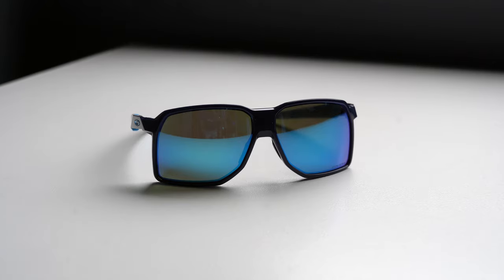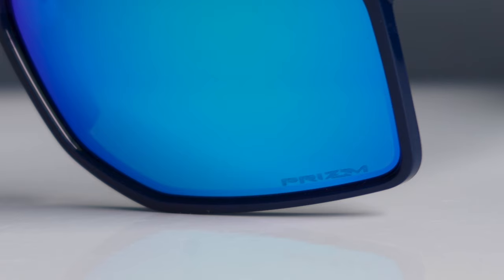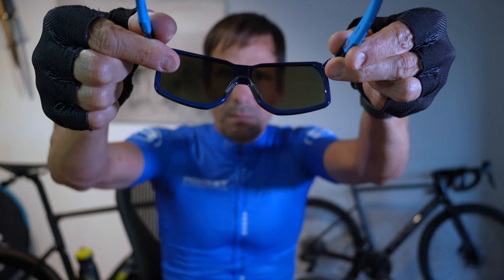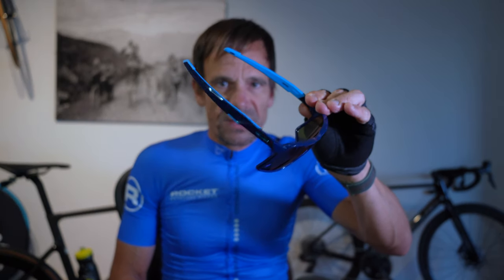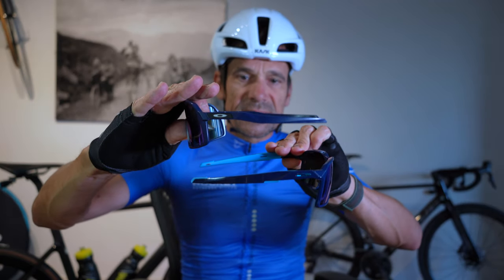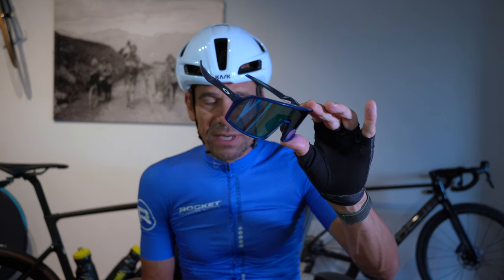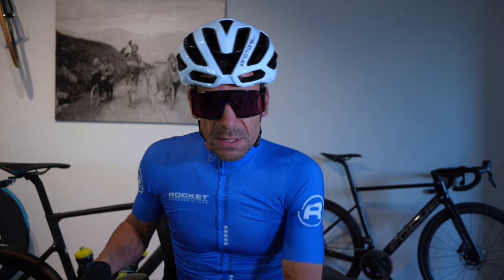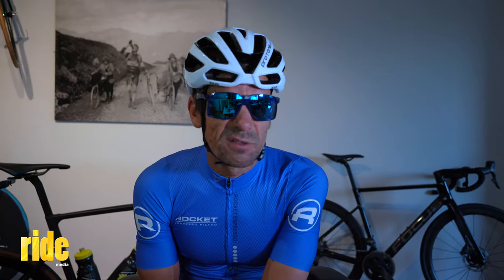Product review: matching Oakley sunglasses – Sutro and Portal – to Kask helmets, an overview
Oakley Portal sunglasses aren’t new to the market but I had not seen them until recently when I was prompted me to investigate further. Are these cool-looking sunnies any good for cycling? (Soon I'd get the answer: yes.)
Before that first ride, however, I sat down in front of the camera to see how they compared with my old favourites from Oakley, the Sutro style (in various designs).
When choosing sunglasses to ride with, it is important to know how they match your helmet. This video began as an overview of Oakley’s Portal sunglasses and became a commentary about what goes well with what and why...

You know what to do. (And I’ll try and get back to you promptly.)

– Rob

Note: price quoted at the end of the video, for the Oakley Portal sunglasses, is an exaggeration. The pair shown are said to cost AUD$173 (in Australia, in November 2023).

Straight Crushin'
By Matt Wigton
FJRTWDNBDEVZG2AB